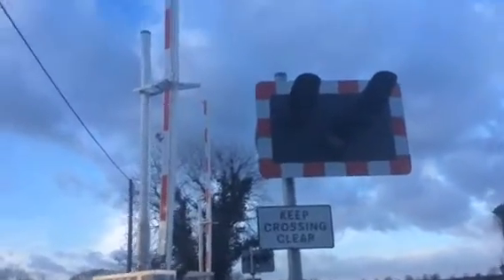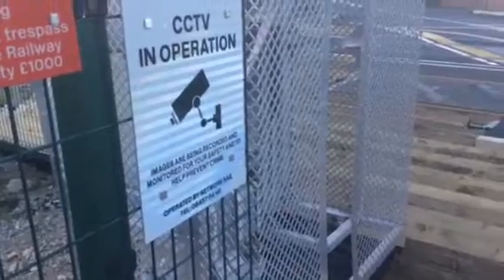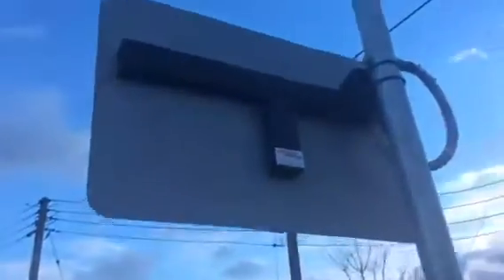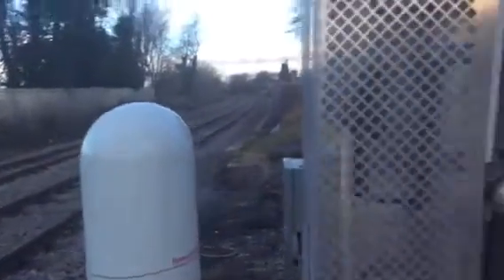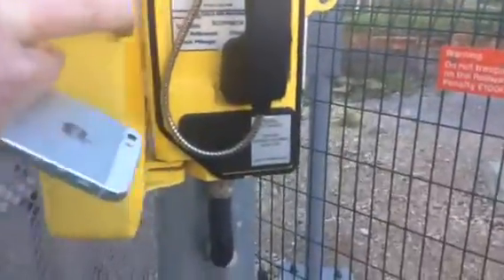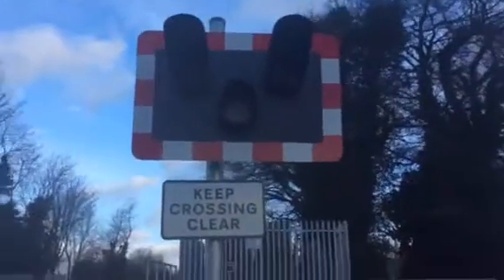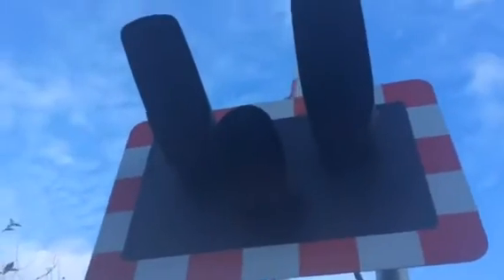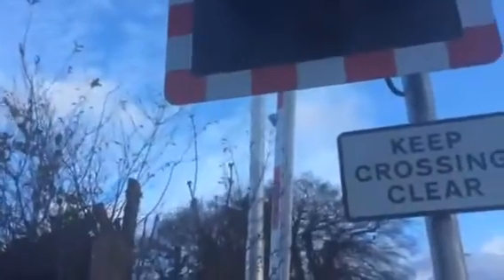Little tour of scopwick LC (lincs) Saturday 10.1.15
Only one video of this type